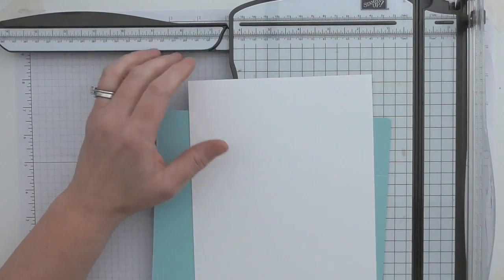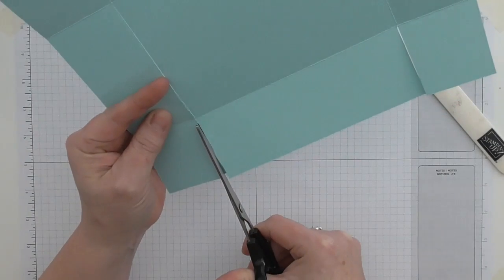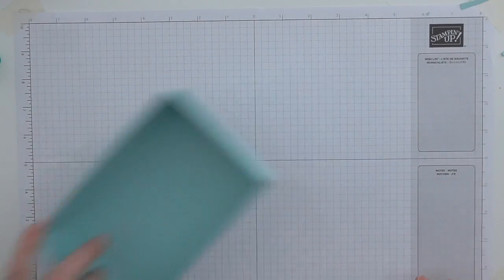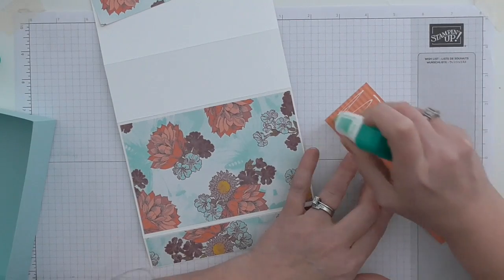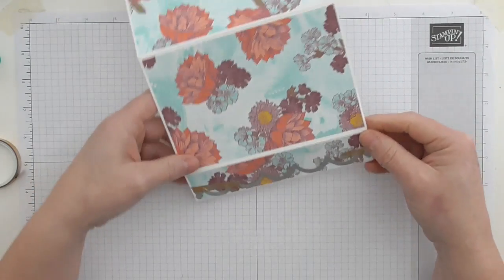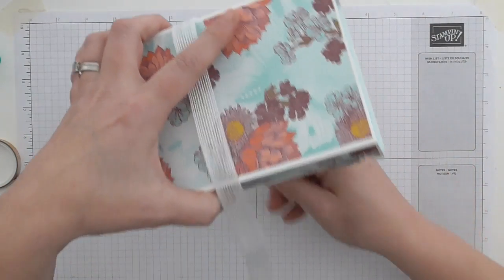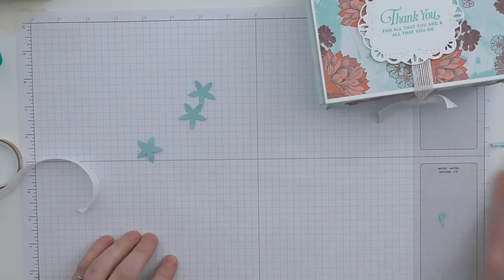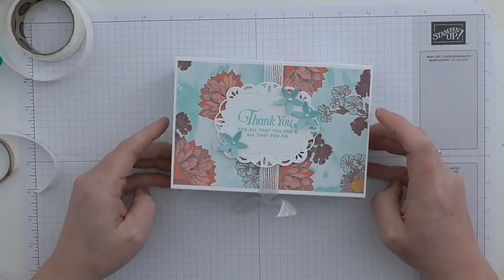large fancy edge gift box.